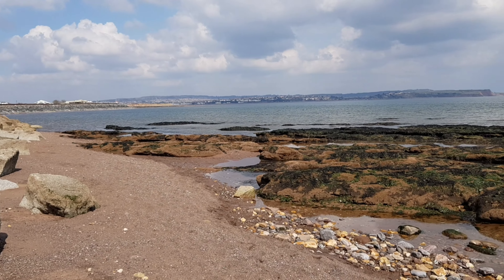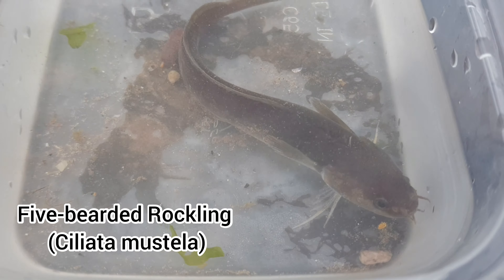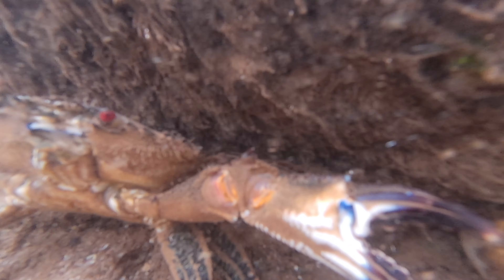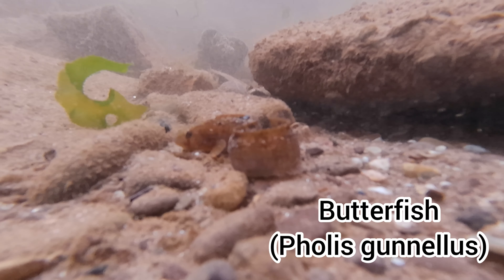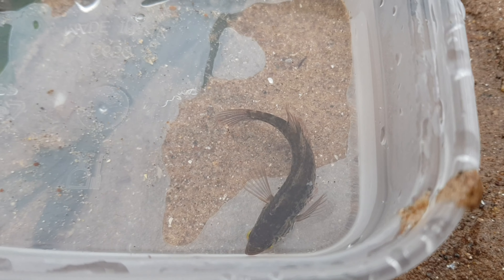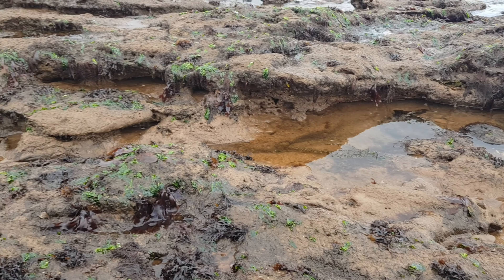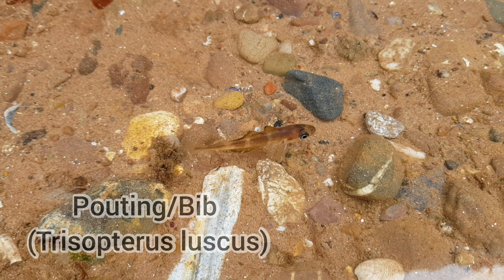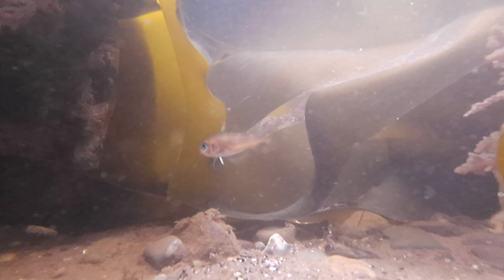Finding AWESOME Fish Species While Rockpooling!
Hey guys and welcome back to the channel and to another rockpooling video! In this video I end up finding a bunch of sea creatures in rockpools that I haven’t found before, so make sure you watch until the end of the rockpooling video to see the new species and everything else I found. As usual, I search through the various rockpools to see what amazing sea creatures I can find! The rockpools certainly don't disappoint, as I end up finding loads of different species!

Underwater footage shot on a Crosstour CT9900.